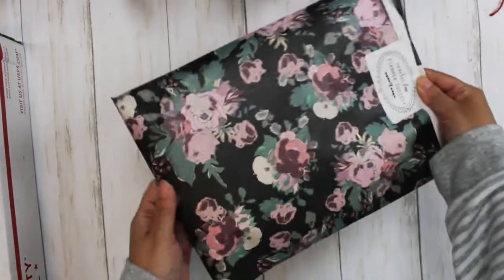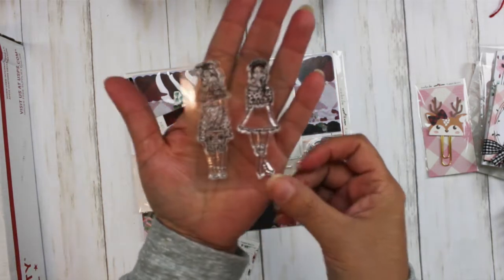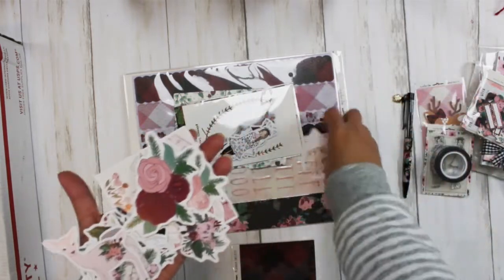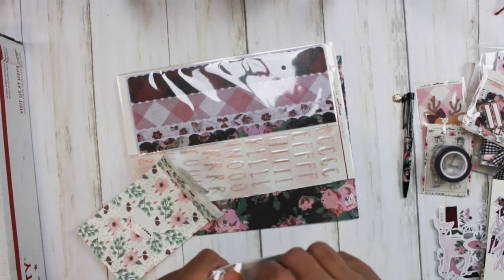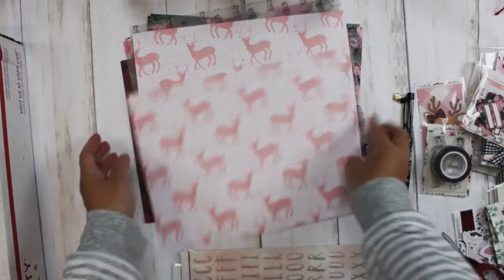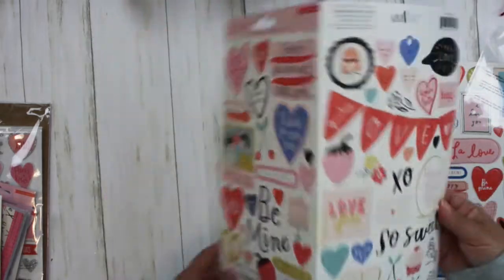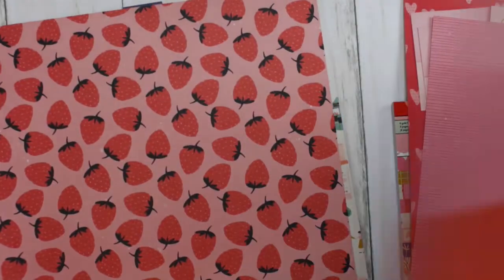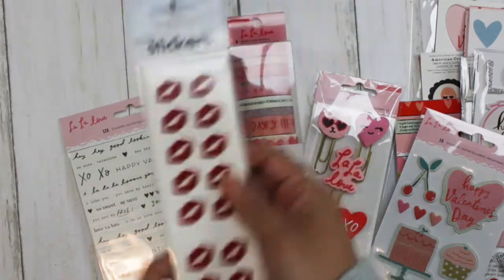Karina's Christmas Series Ep 16 Collective Haul Scrapbook com and The Planner Society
Today's video is a collective scrapbook.com and The Planner Society haul.

***This video is intended to 18 years old and older individuals.***